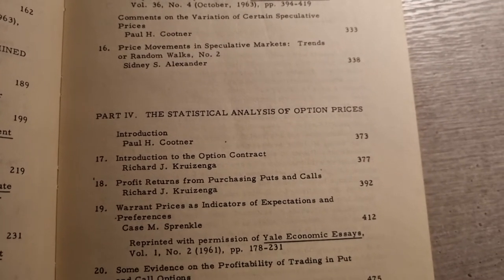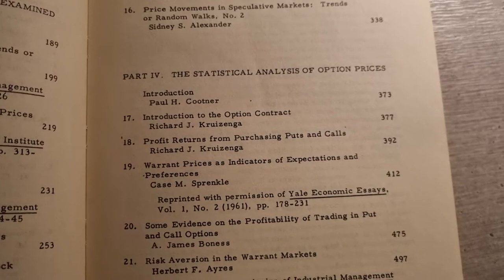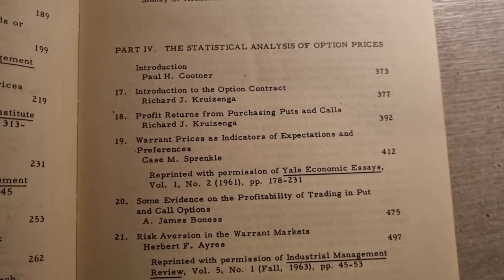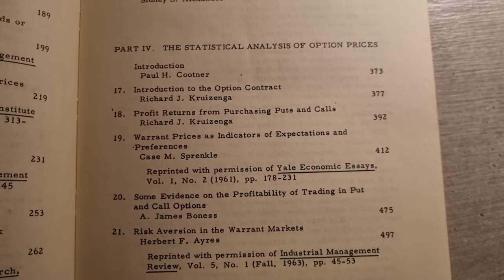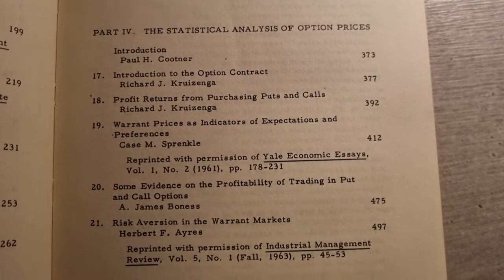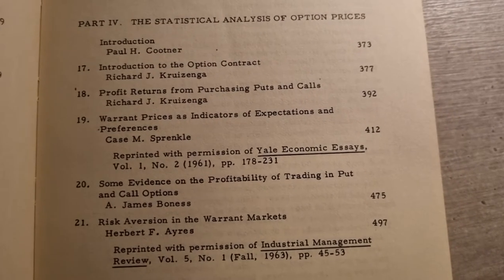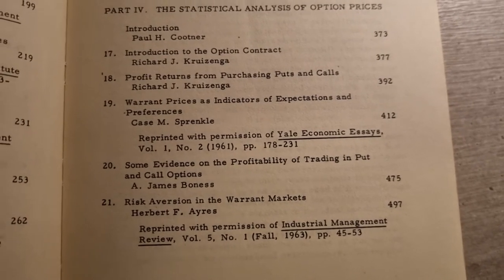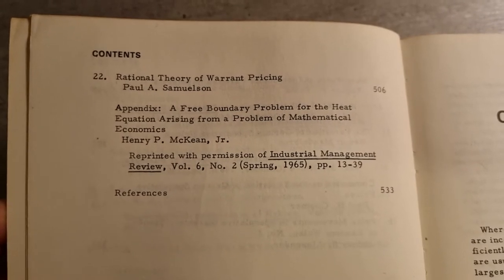Random Character of Stock Market Prices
The Random Character of Stock Market Prices, Paul H. Cootner